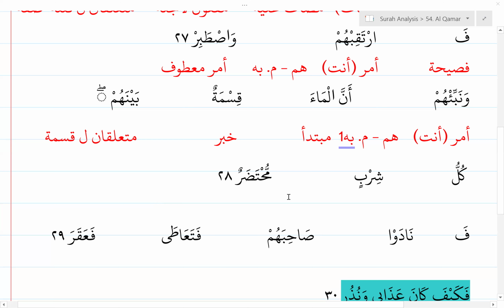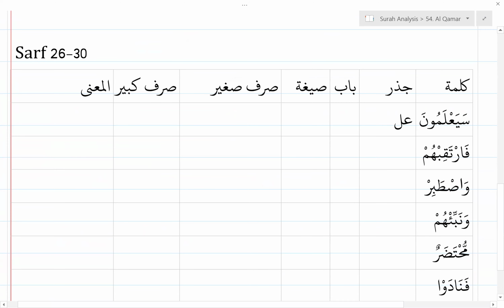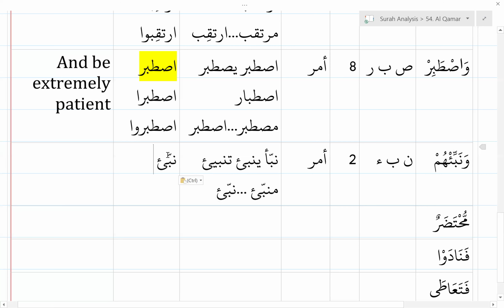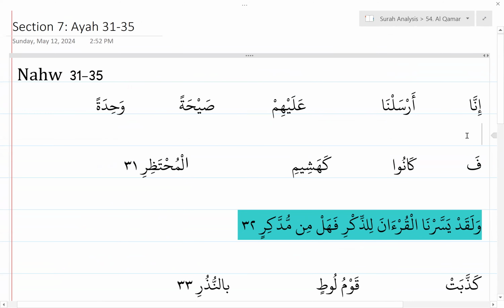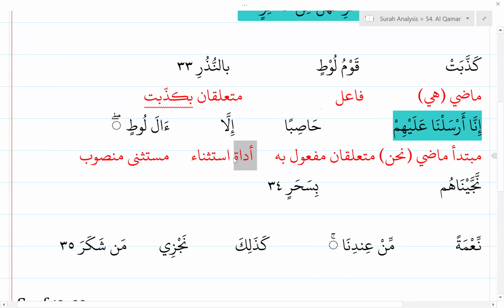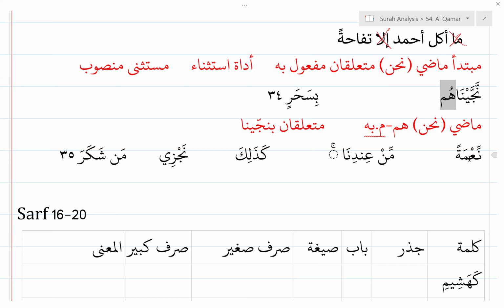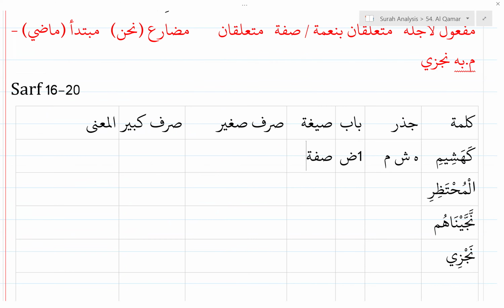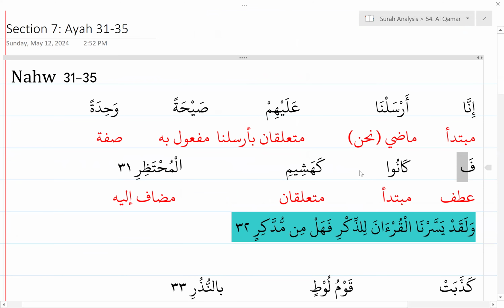Part 11 Ayah 28-35 |Nahw and Sarf